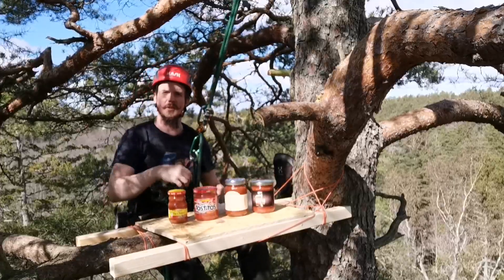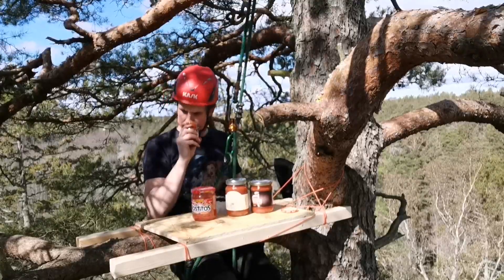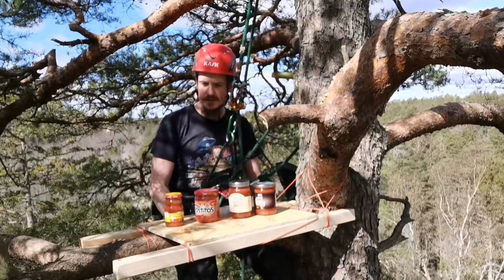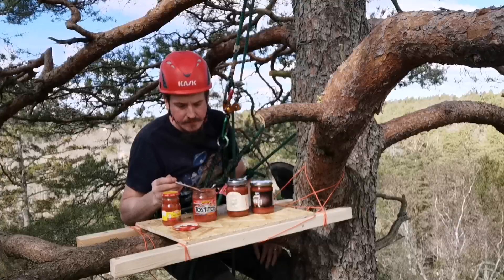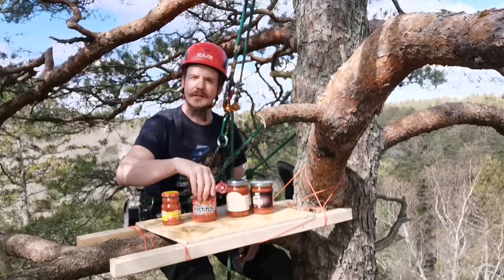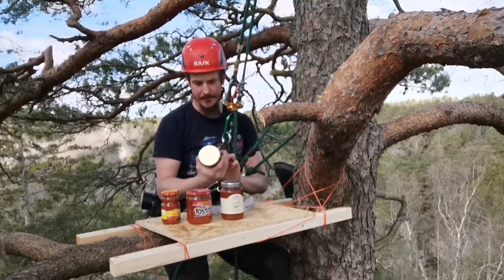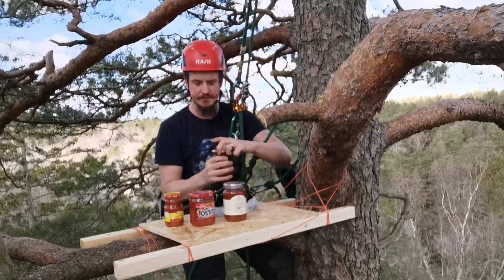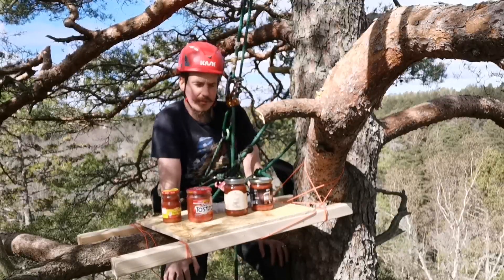Hot sauce review. Salsa x4! Review with a view.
Hot sauce review.
I review 4 "hot" salsas and give my opinion on which I like the most. In a pine tree.

Spice_climber